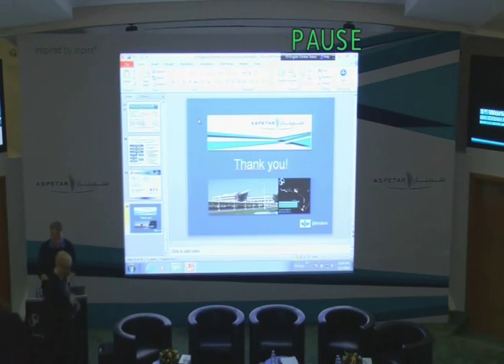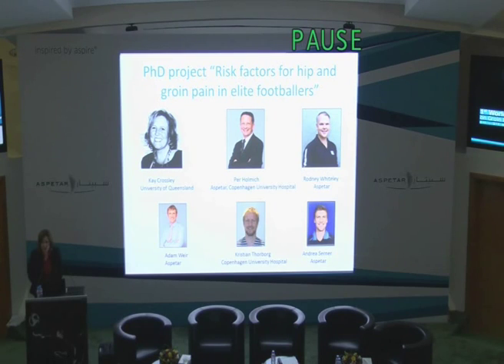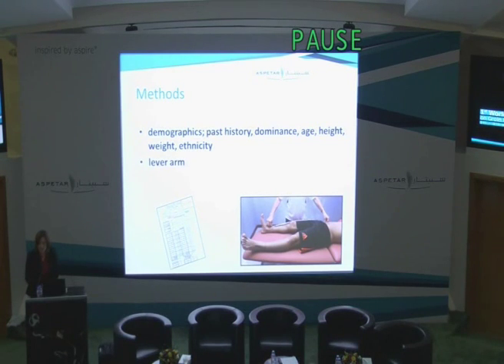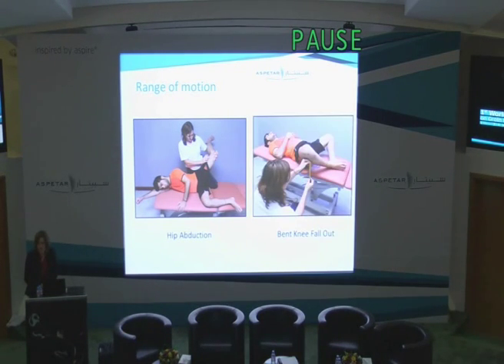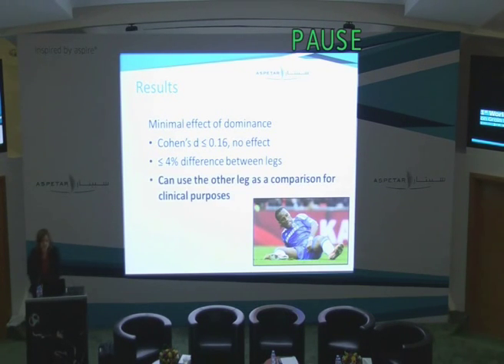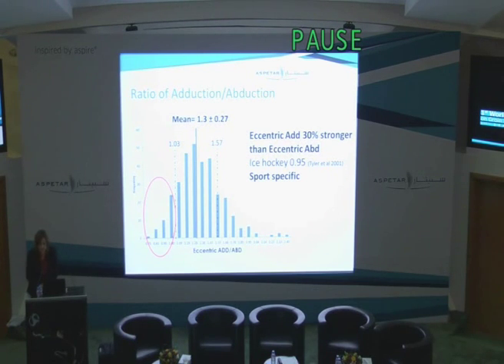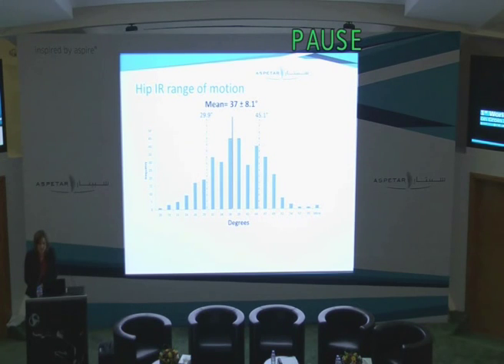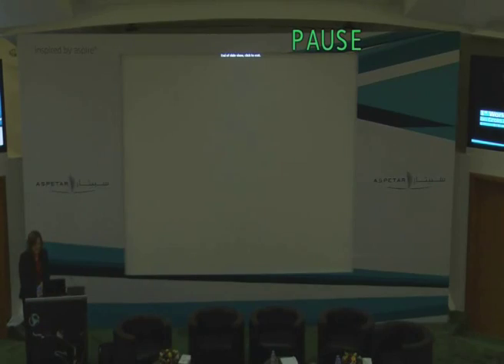Normative profiles for hip strength and flexibility in elite footballers. Andrea Mosler - Qatar